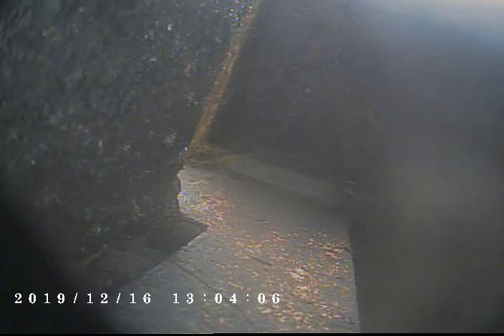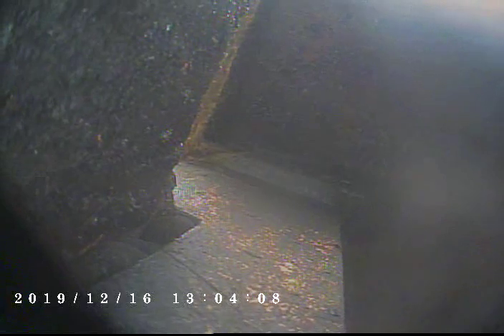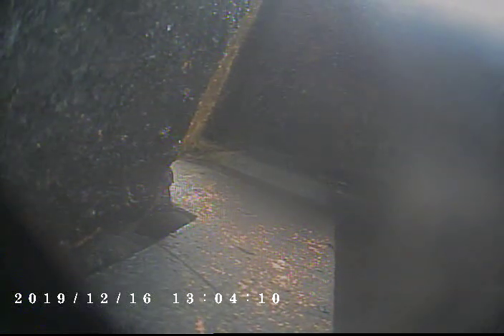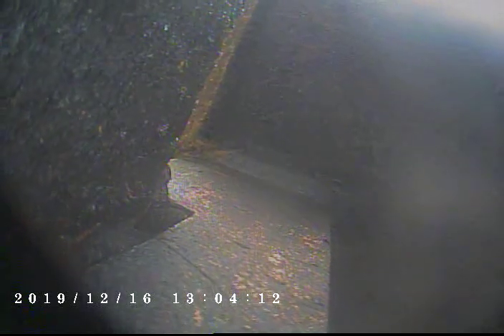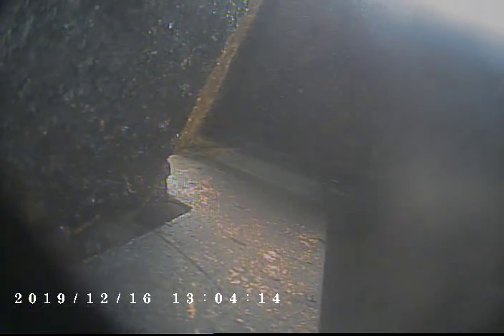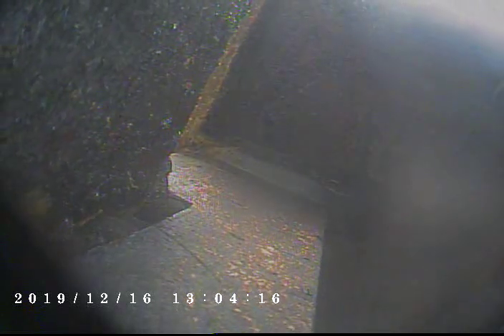V5939 12:16:19 Family rooom fireplace